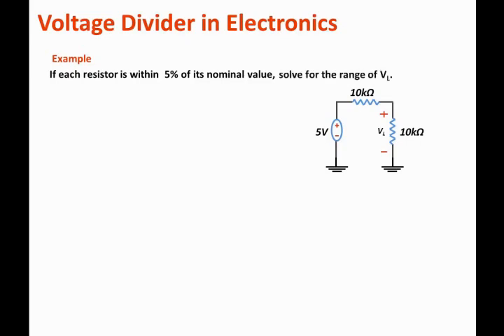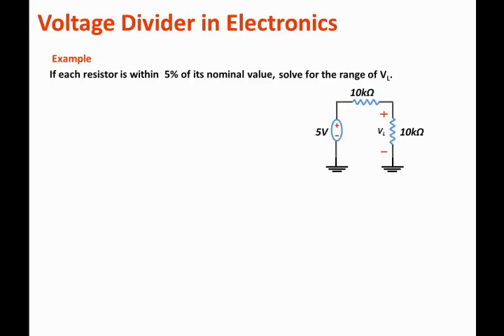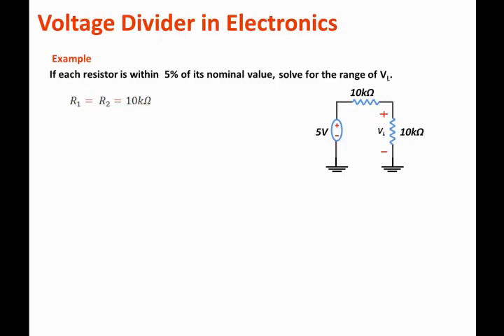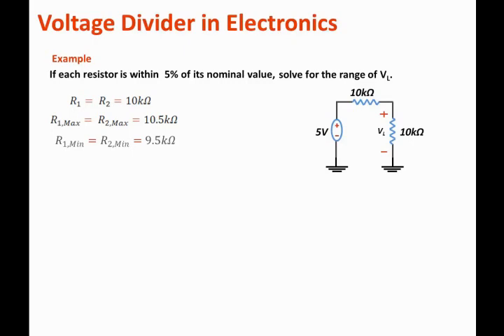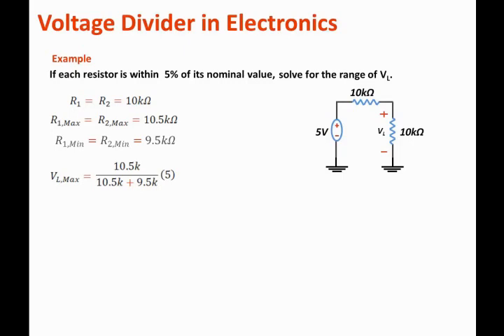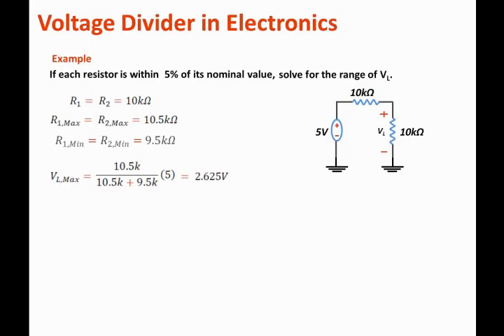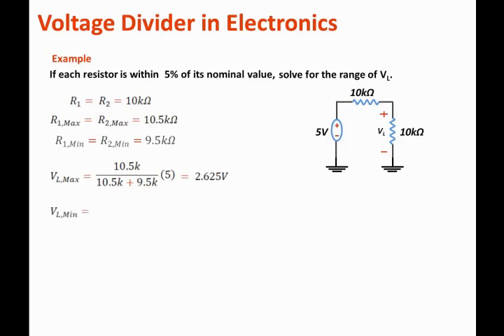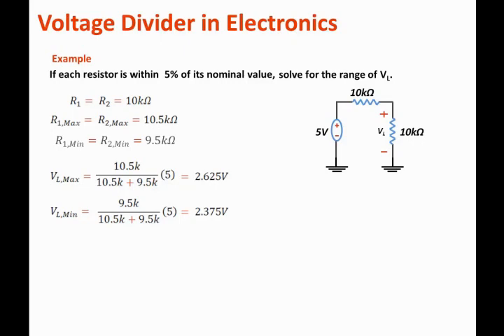Circuits Review for Electronics 12 - Voltage Divider